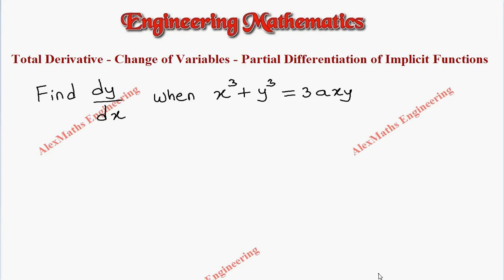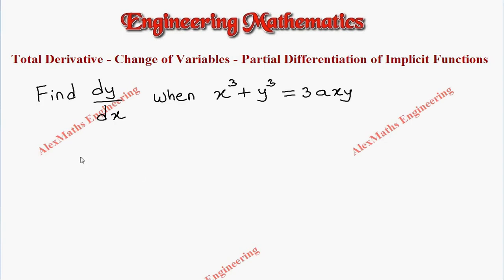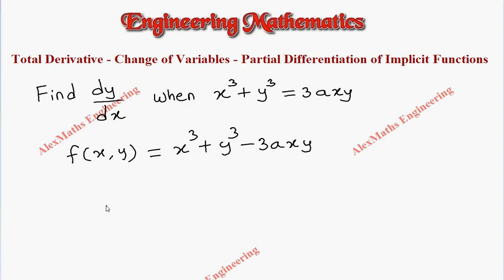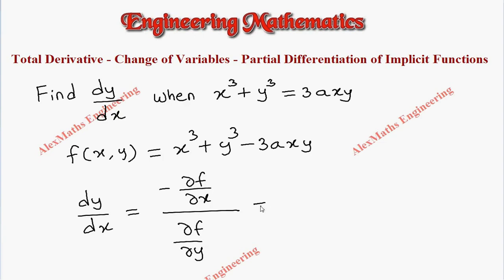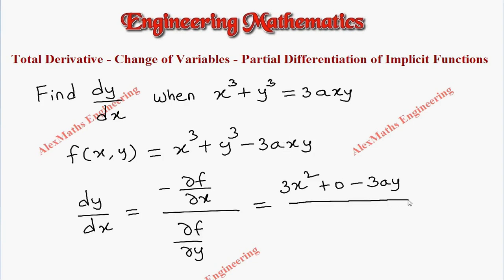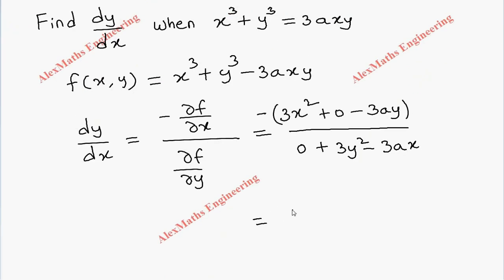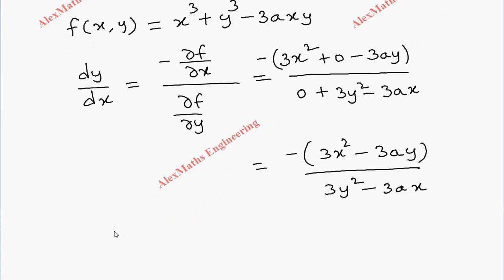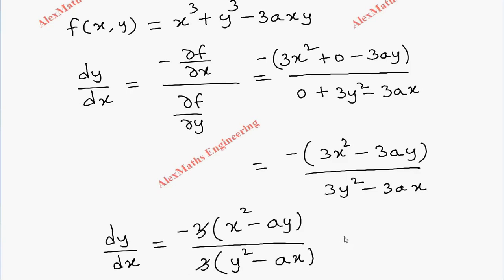Total derivative – Change of variables Problem 1 FUNCTIONS OF SEVERAL VARIABLES